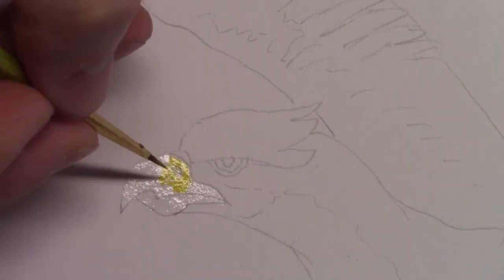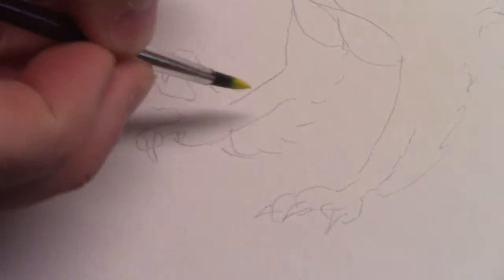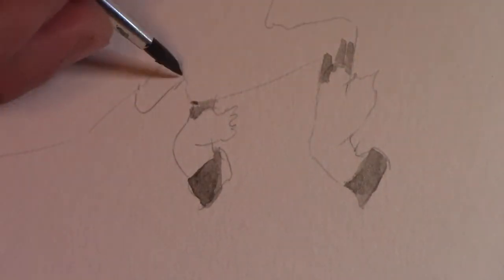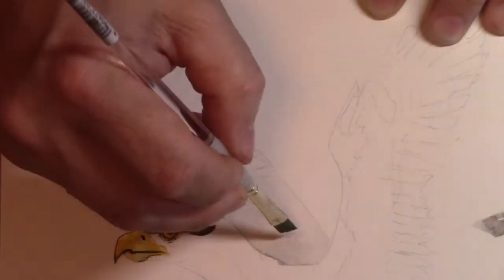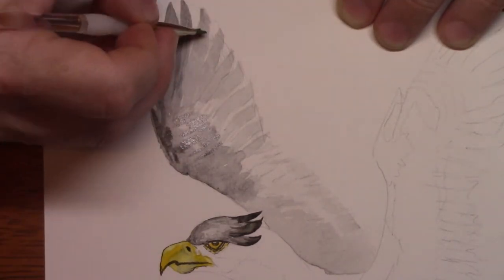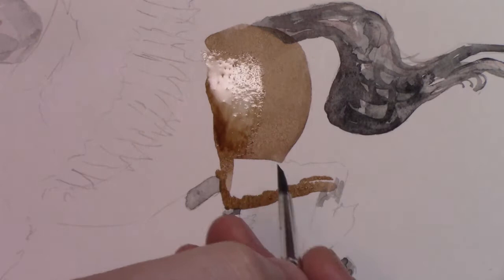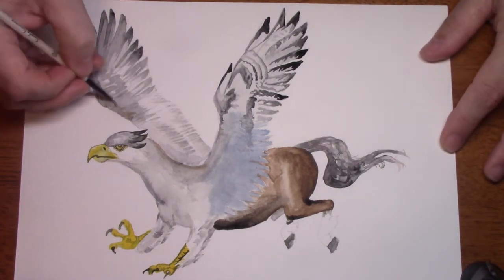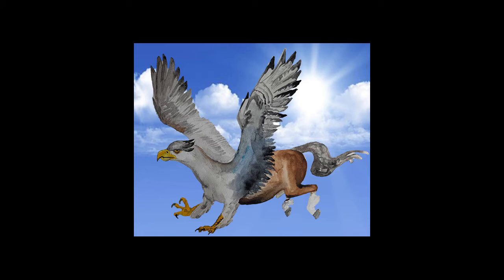Watercolor Speed Painting - Hippogriff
Watercolor Speed Painting -  Hippogriff by the Bad Artist Darcy McVicar.  My best example of Buckbeak from Harry Potter!

The hippogriff, or sometimes spelled hippogryph, is a legendary creature which has the front half of an eagle and the hind half of a horse. The first recorded mention of the hippogriff was made by the Latin poet Virgil in his Eclogues. Though sometimes depicted during the Classical Era and during the rule of the Merovingians, it was used by Ludovico Ariosto in his Orlando Furioso, at the beginning of the 16th century. Within the poem, the hippogriff is a steed born of a mare and a griffin—it is extremely fast and is presented as being able to fly around the world and to the Moon. It is ridden by magicians and the wandering knight Ruggiero, who, from the creature’s back, frees the beautiful Angelica